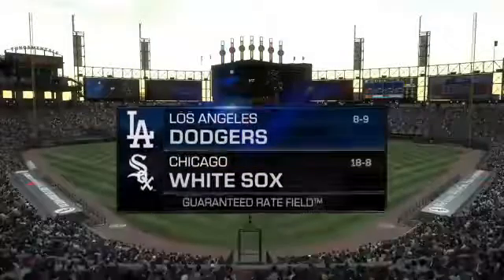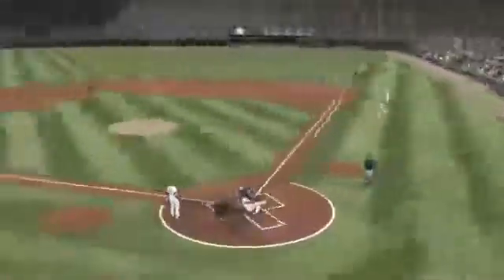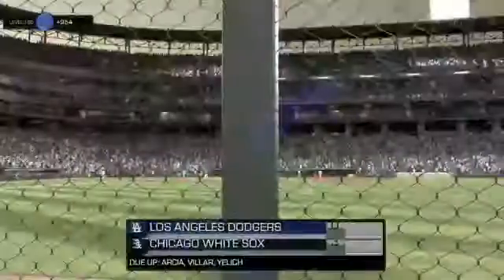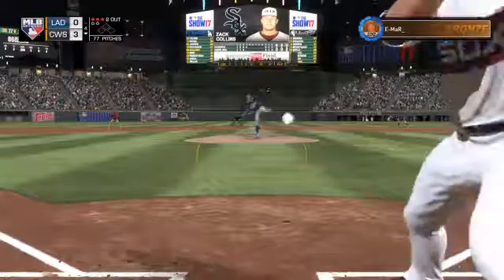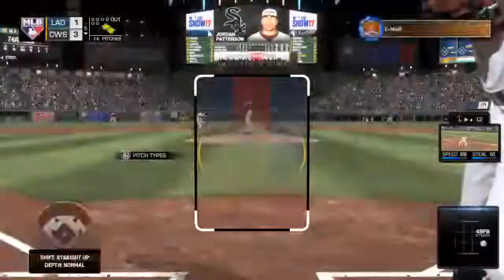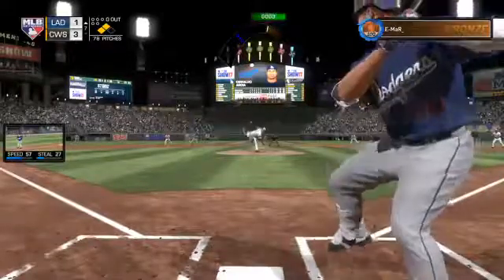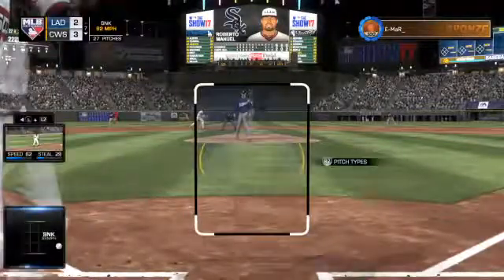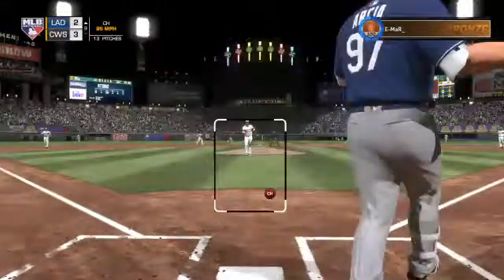Transmisión de PS4 en vivo de MrCuban1988